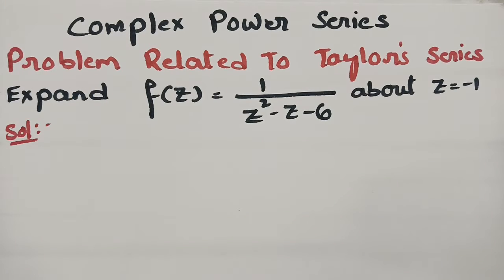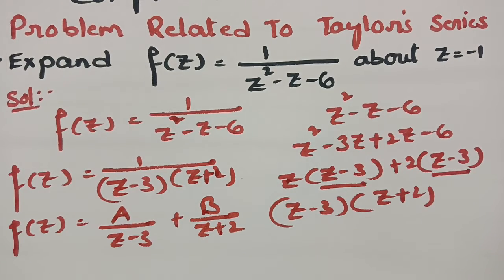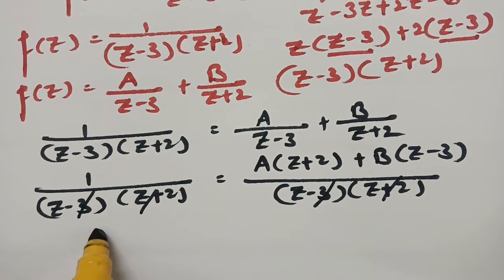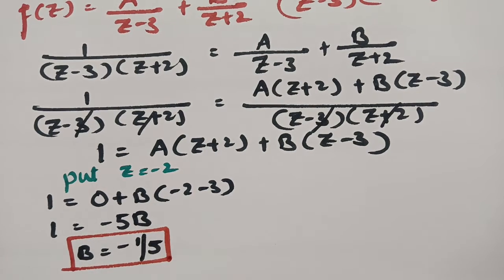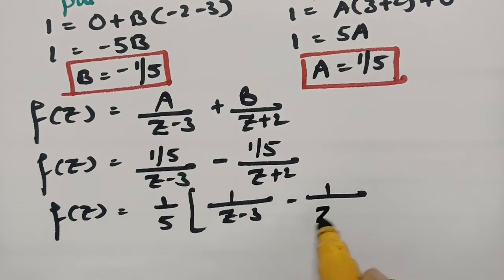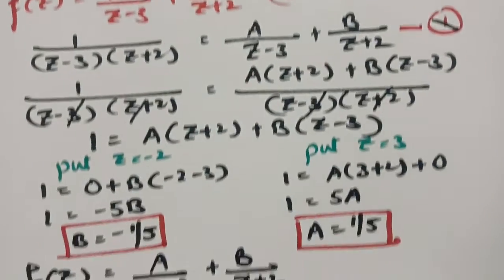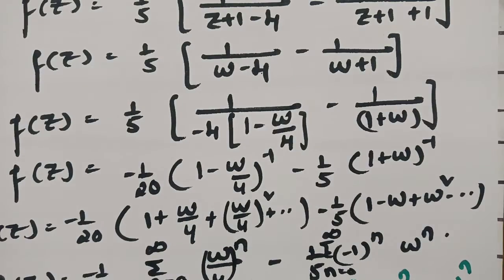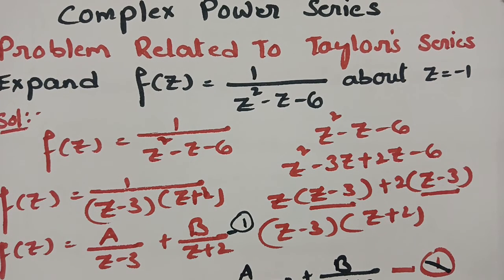Problem Related To Taylor's Series..complex power series